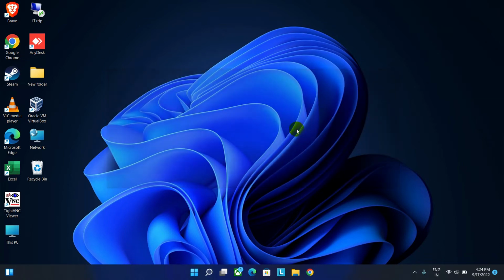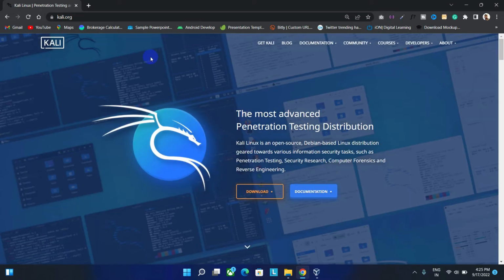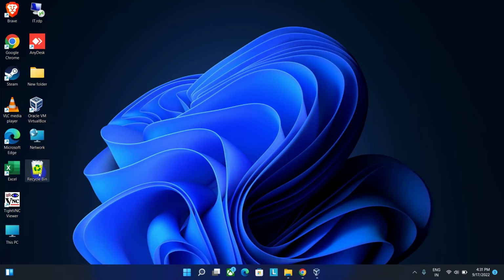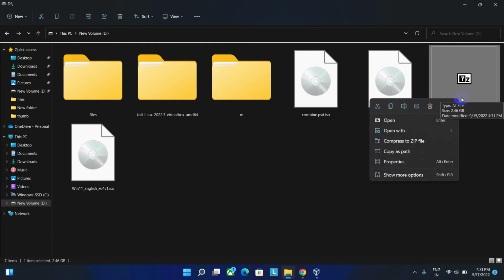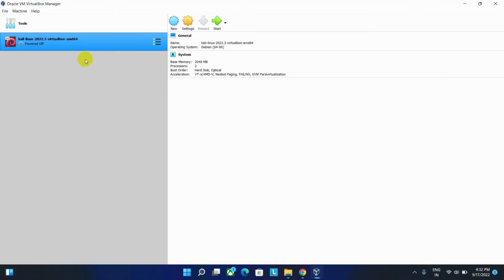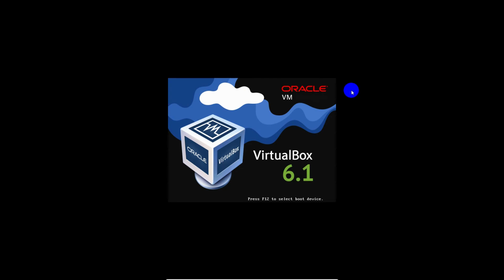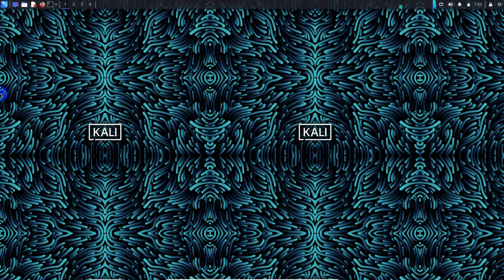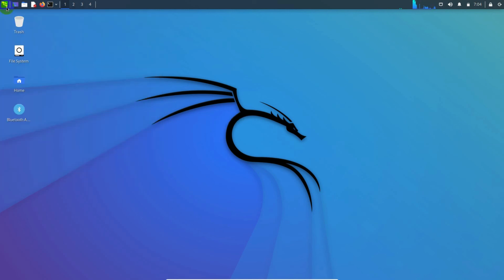How to Run Kali Linux and All Hacking Tools Without Installing | Run kali on Virtualbox Vmware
how to run kali linux on cloud for free
how to run kali linux online on any device without installation
2016,2017,buzz2day,boot
flash drive,pen drive,kali linux for beginners
linux,how to hack